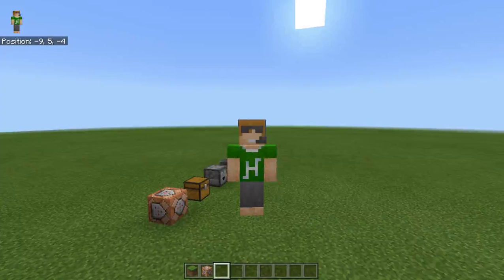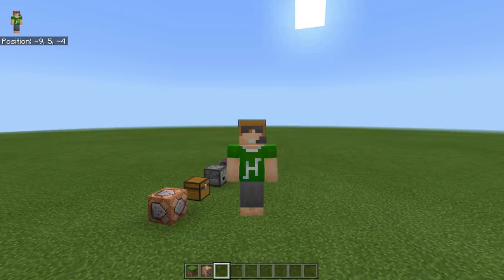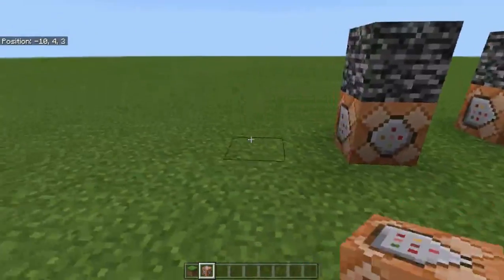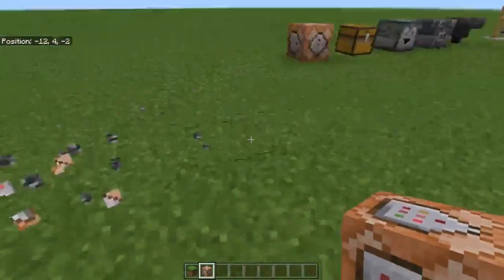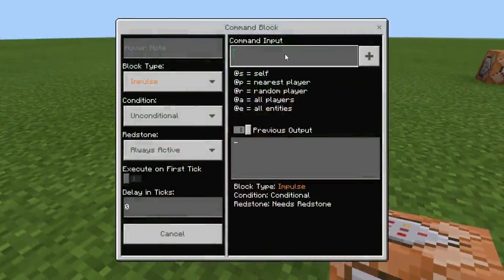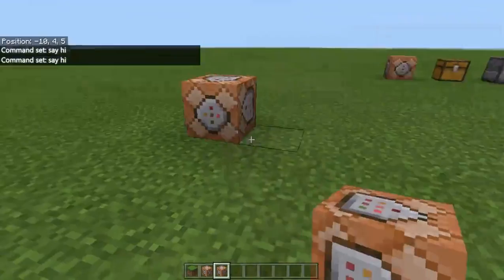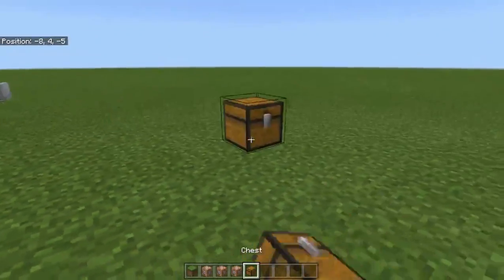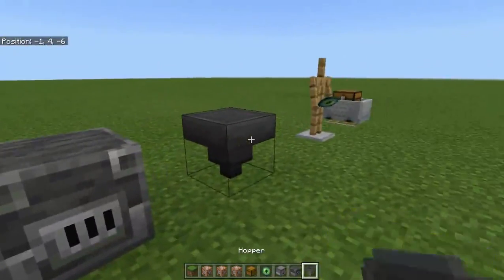✔ How to copy nbt / command in mcbe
@hanprogramer . INSTAGRAM
@Hanprogramer123 . TWITTER